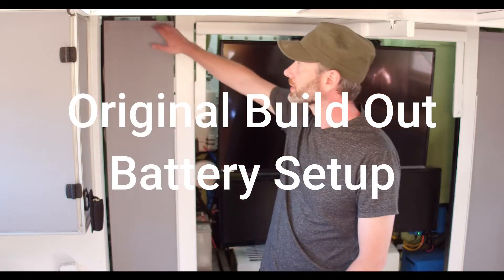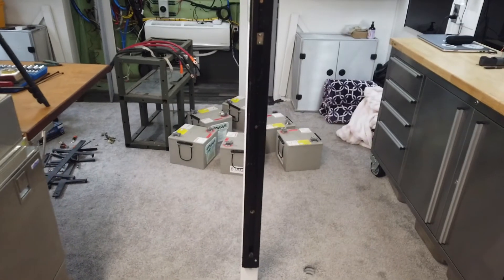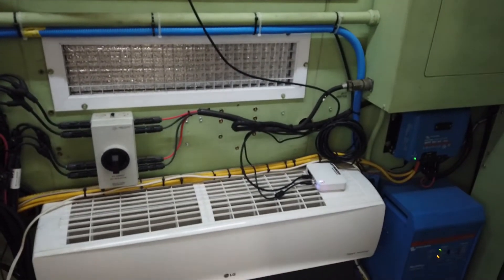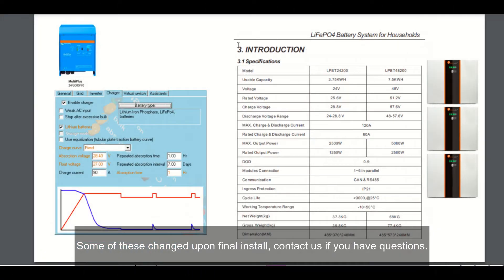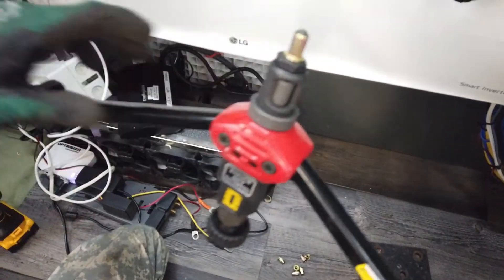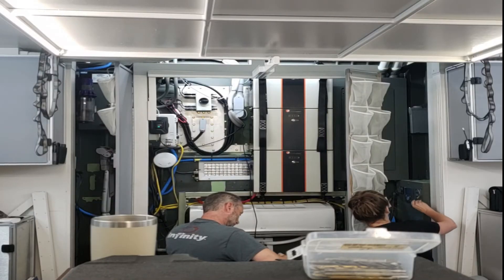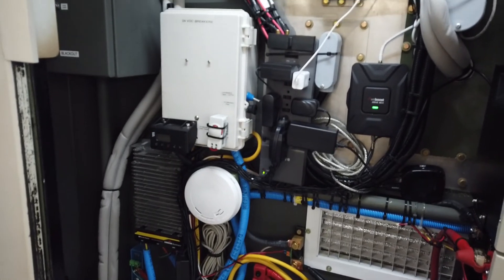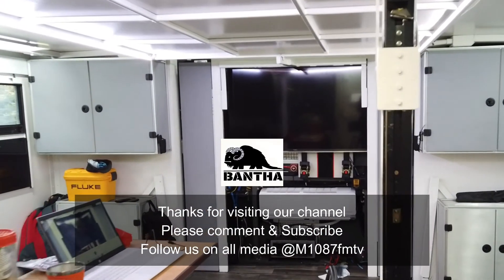Battery Upgrade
We finally upgraded our battery system to Lithium Iron Phosphate.